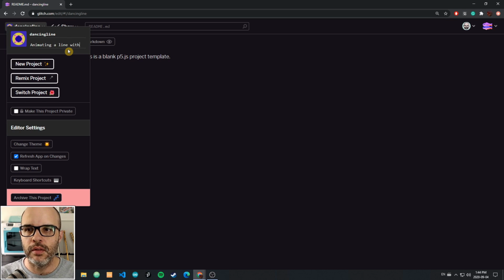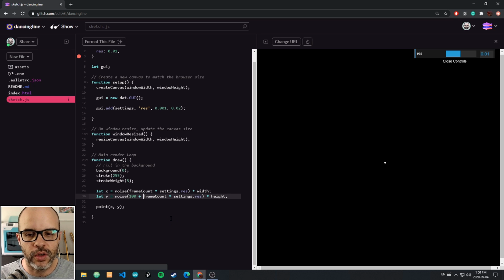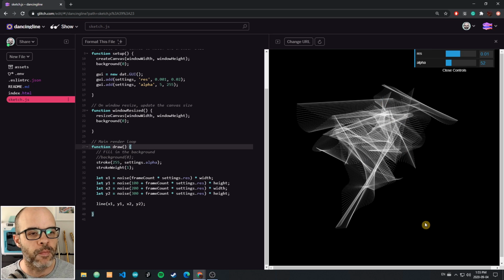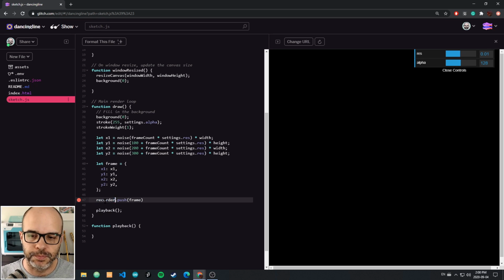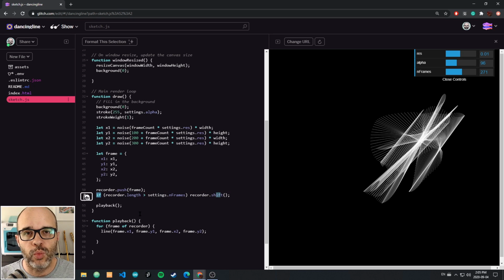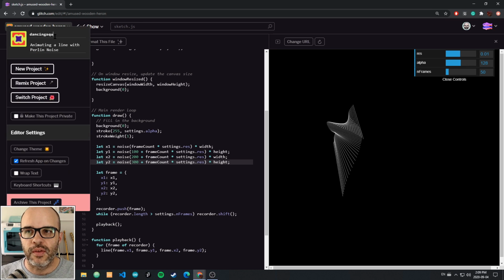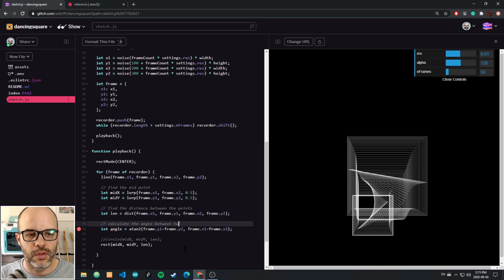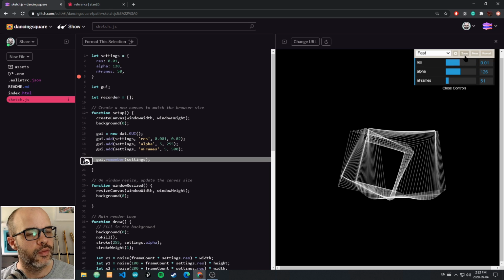Week 2 - Part 2 - Dancing Lines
In this lesson, we animate a moving point in 2D using Perlin Noise. We then add a second point to form a line. We explore mapping other elements onto this simple system and create a GUI to allow for exploration.

Timestamps
0:00 Intro
1:05 animating a dot along the x axis
3:05 adding the GUI
4:30 animating along the y axis (using an offset)
7:25 adding a second point
8:55 drawing a line
9:30 adding an alpha value to the GUI
11:12 recording the line’s motion for rendering
15:45 the playback function
17:39 adding a frame limit to the recorder
22:31 generative systems as mapping frameworks
24:35 another interpretation of the framework using a square
26:19 finding the midpoint of a line
28:35 calculating the distance between the points
30:15 calculating the angle of the line
35:04 adding presets to the GUI